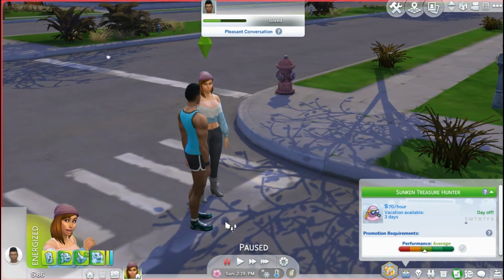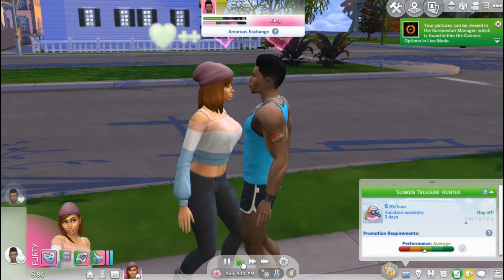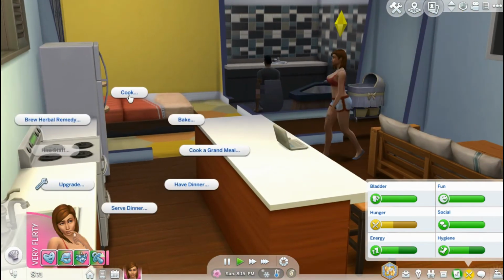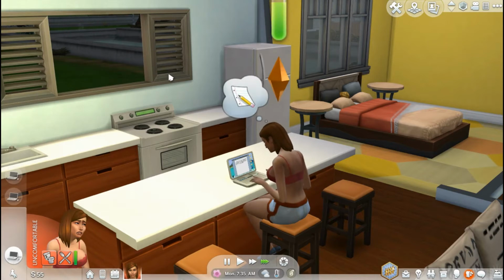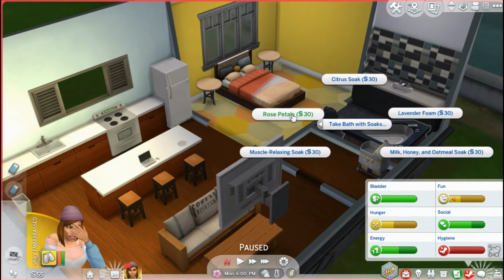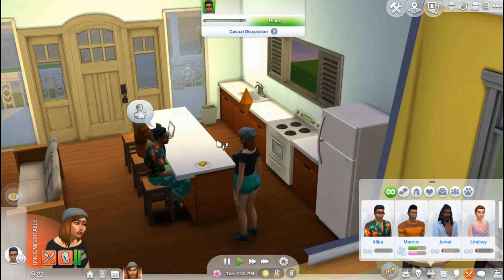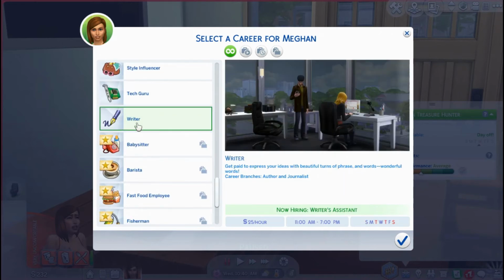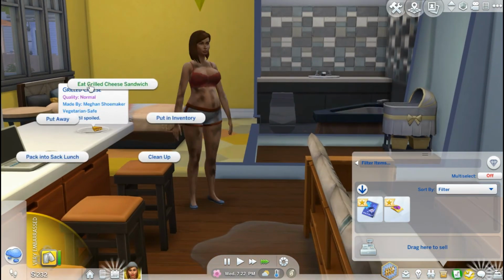Single and Ready to Mingle The Sims 4 100 baby challenge #1 🍼👶// PlayLogicalSims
Willow Creek is in for an awakening as Meghan (100 baby sims challenge Matriarch) is on a mission and she isn't stopping until a baby is born even if it does mean dating two guys under the safe roof. Today marks the start of my Sims 4 100 baby challenge. In this video, I outlined a few of the rules, for example, no sims 4 mod should be used, the ages at which babies, toddlers, etc. can be aged up.

I hope you enjoy my 100 baby sims let's play challenge. This was a quick episode but the others will be longer

                                        🤗ANSWERS TO QUESTIONS I'VE BEEN ASKED🤗:
What do you use to play the Sims?
I've never owned a gaming laptop, maybe one day I will. For Sims 3 I used a Dell Laptop I no longer have and for Sims 4 I use the Acer Aspire ES14.

What do you use to record your screen?
Both Bandicam and Xbox Gaming Screen Recorder.

Do you ever plan to appear on camera?
Absolutely as soon as I save up enough for the equipment.

If you have any questions, suggestions, or ideas for this channel or videos comment them down below or in the discussion tab on my channel page.
Let me know what you think about this video and be on the lookout for my other videos.